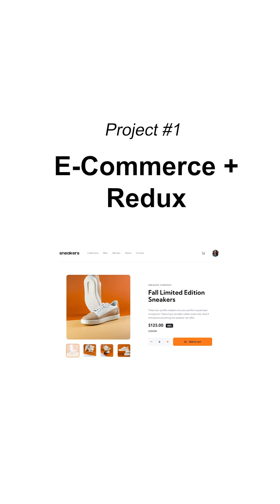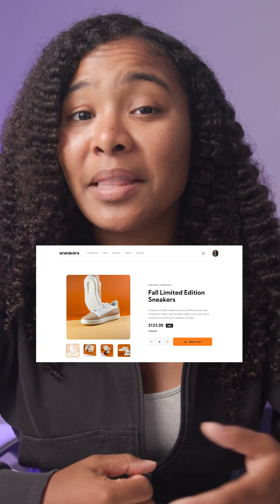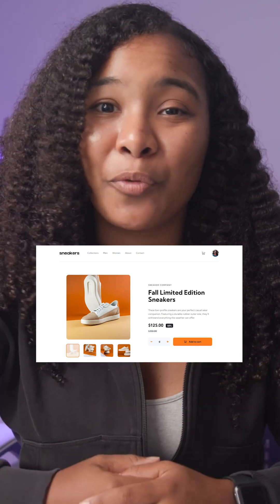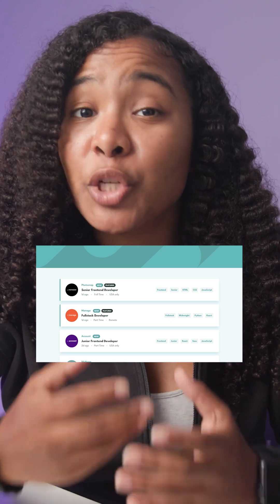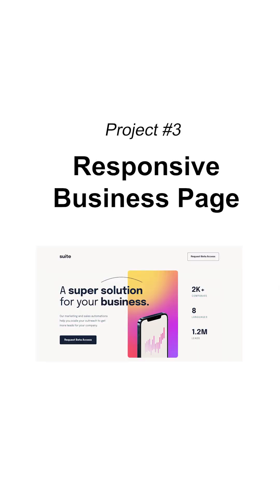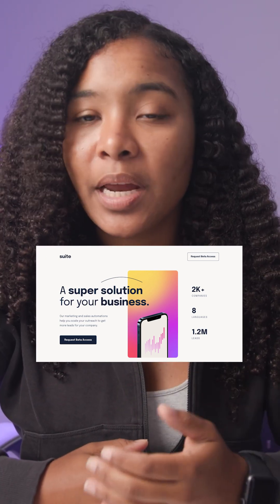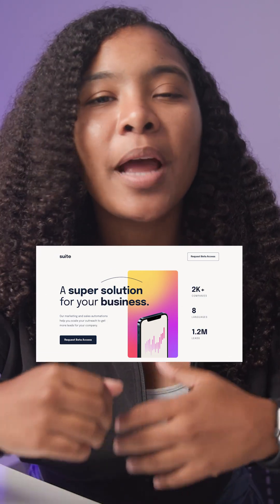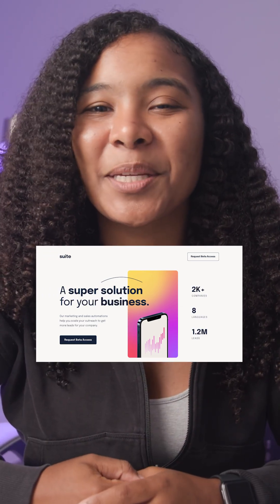Build these projects to get your next job as a software engineer